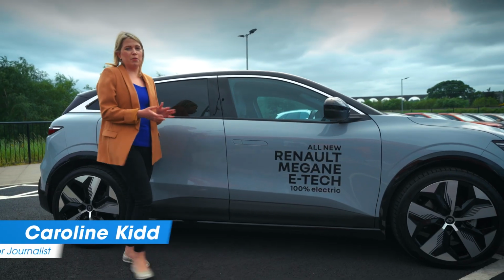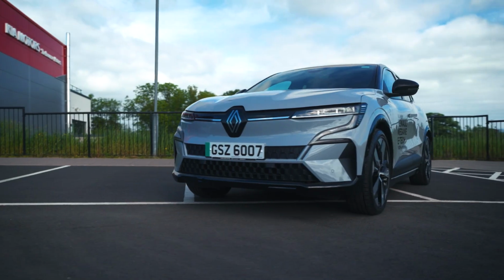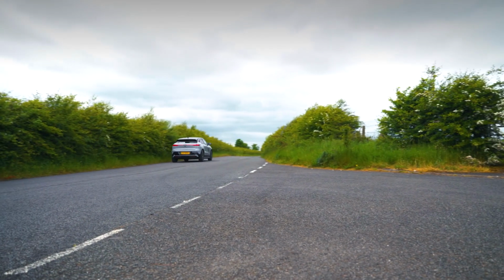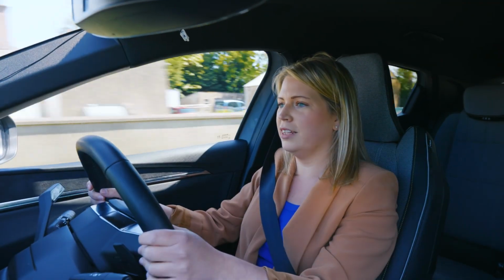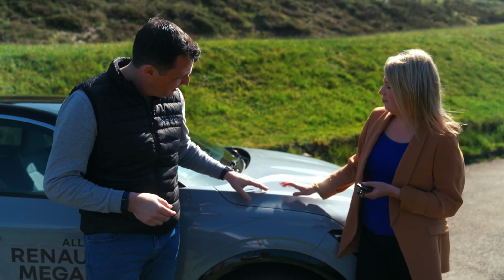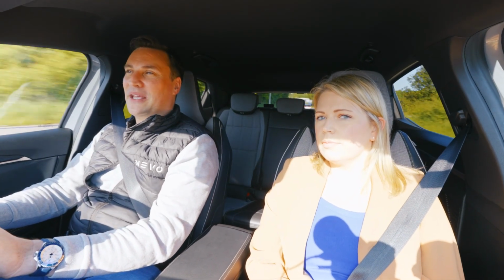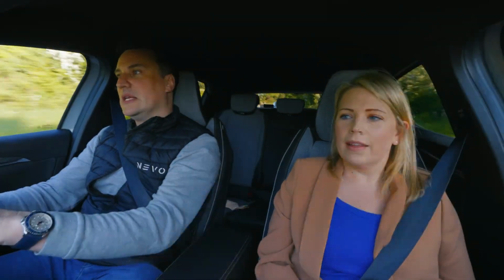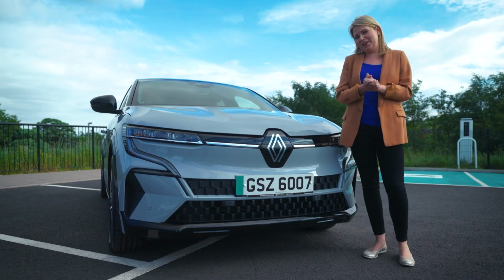Stylish, capable and one of the best electric hatchbacks on the market - EV Talk Megane ETech Review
In the final episode of our EV Talk: The Review series motoring journalist Caroline Kidd is joined by one of Ireland's leading electric vehicle experts and enthusiasts Derek Reilly for a test of the Renault Megane E-Tech. With a cross over design offering plenty of legroom, on-board comfort, cutting edge technology, 440 litres of boot space and up to 280 miles or 450km of range, Caroline and Derek are equally impressed with Renaults follow up to the Zoe.
But does it do enough to justify it's £37,000/€42,000+ price point? Watch now to find out.

EV Talk: The Review has been produced by South West College in association with One Productions supported by Shelbourne Motors Newry. The film is produced in support of the FASTER Project.

The FASTER Project is a joint initiative by partners in Scotland, Ireland and Northern Ireland to support the overarching ambition to transition to low carbon transport systems. The project partnership has completed the physical roll out and installation of 75 rapid (50KW capacity) electric vehicle charging stations in the programme area before the target deadline of 31st December 2023. The FASTER Project aims to ensure that the availability of public charging stations is not a major obstacle to Electric Vehicle (EV) market penetration. The FASTER project has been awarded €6,407,513.23 from the European Union’s INTERREG VA Programme, managed by the Special EU Programmes Body.